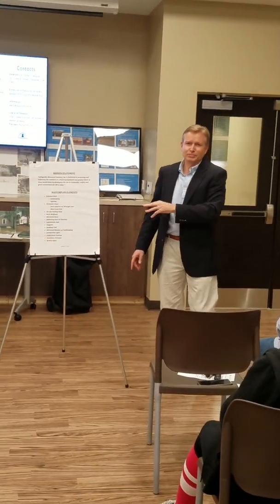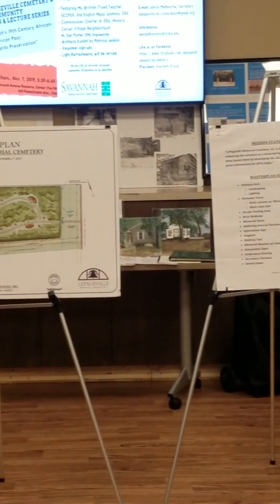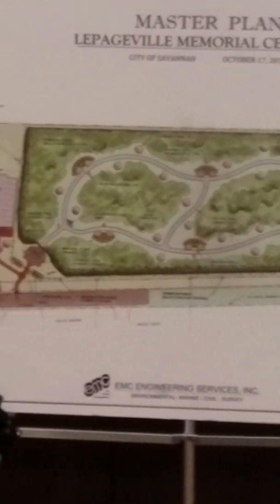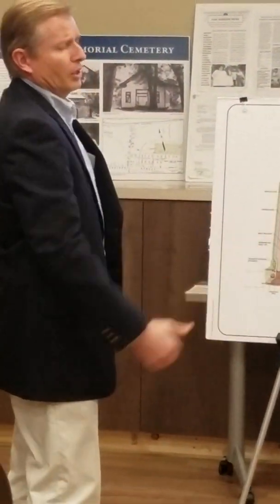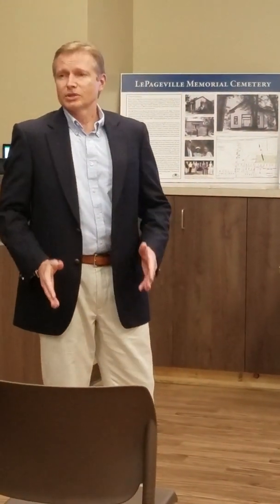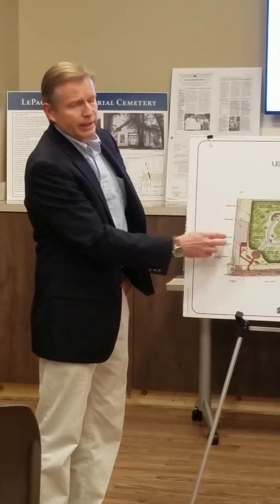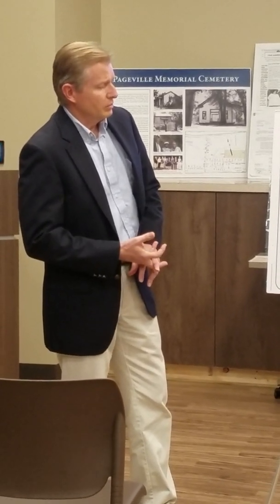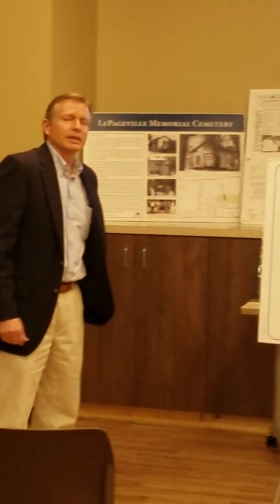LePageville Cemetery & Community Lecture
Dan Fischer, EMC Engineering Services